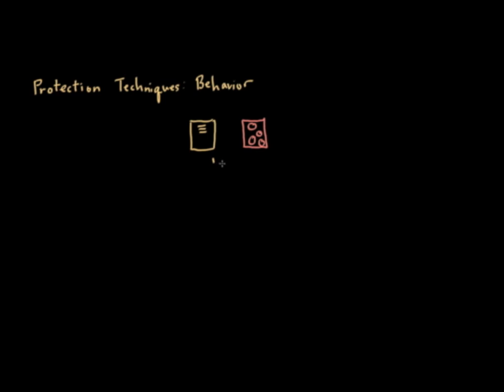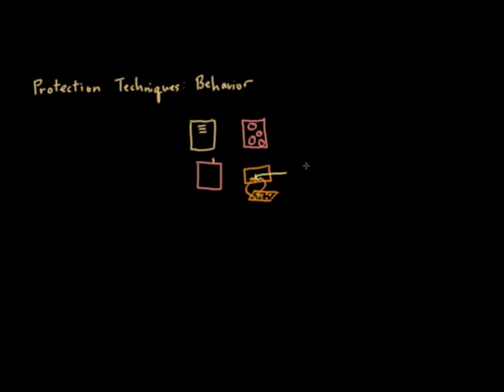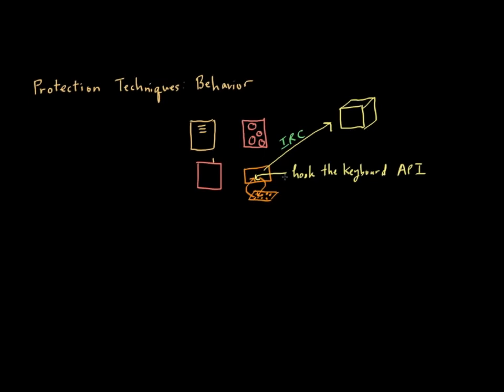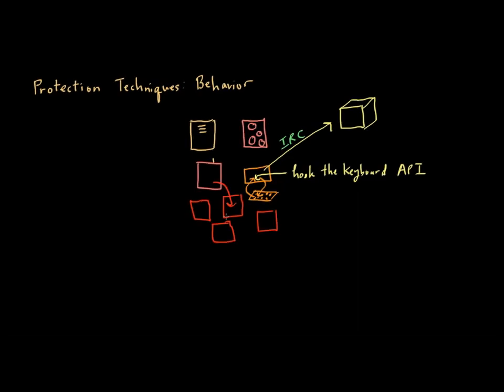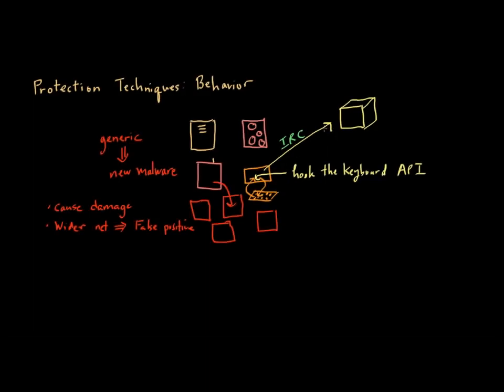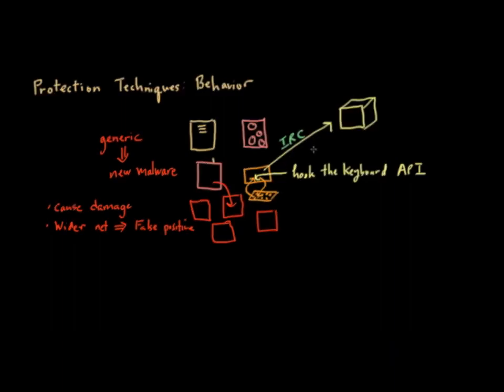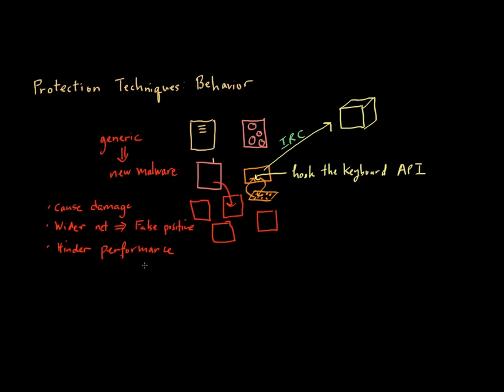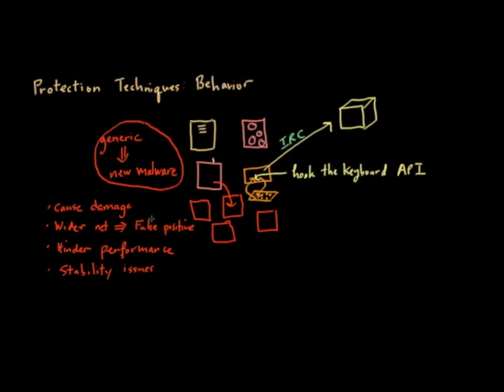Malware Protection Techniques (Part 4): Behavioral-Based